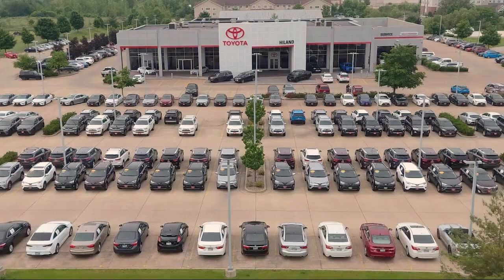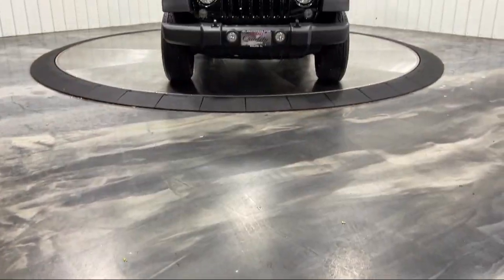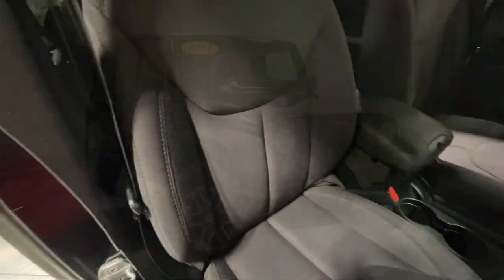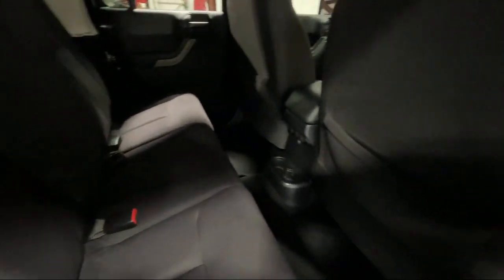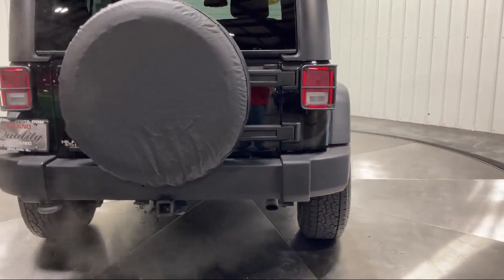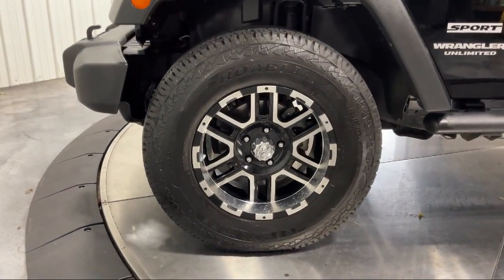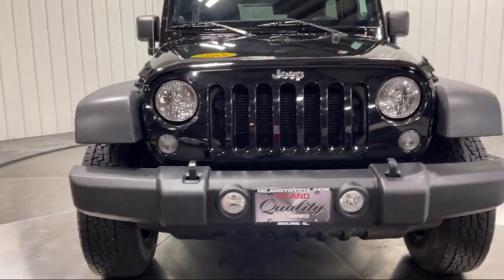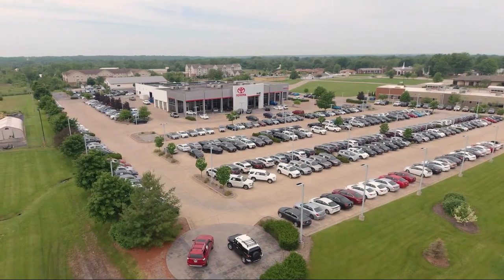2014 Jeep Wrangler Unlimited Sport Moline Rock Island Silvis Davenport Bettendorf E Moline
2014 Jeep Wrangler Unlimited Sport Stock Number: T376439 Vin:1C4BJWDG2EL176439.